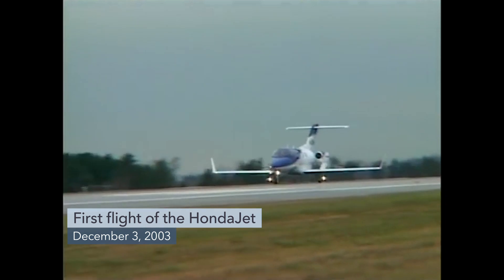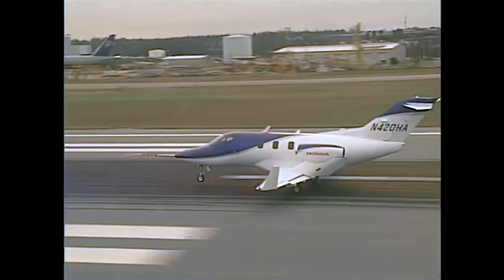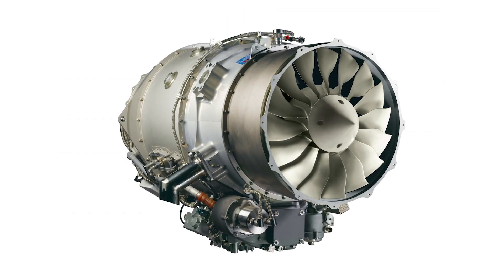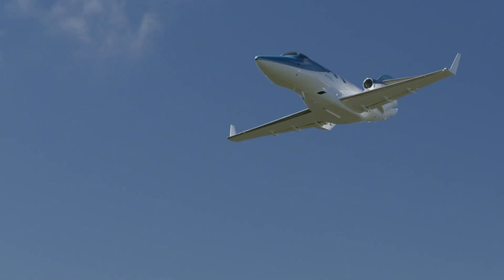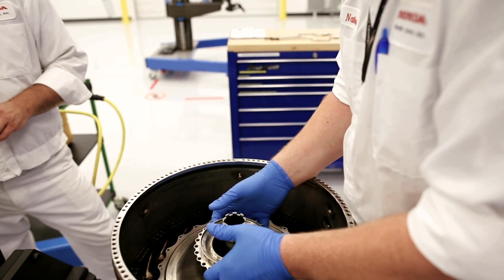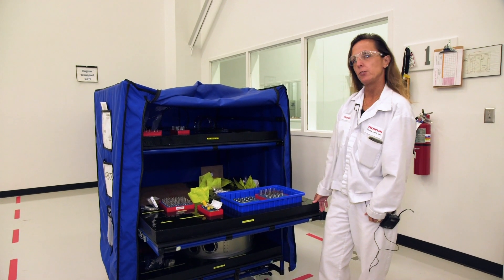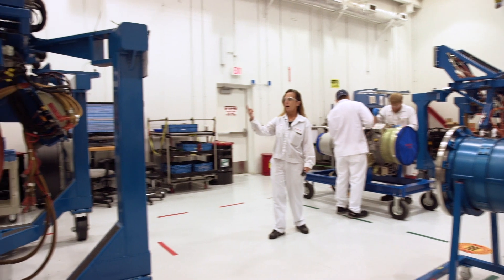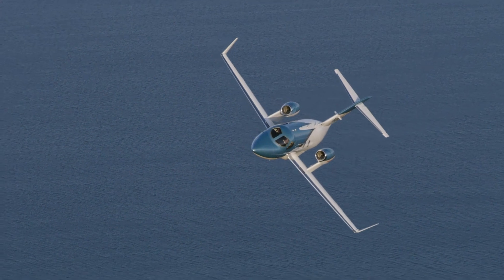Honda Manufactures Its Own Jet Engines for the High-performance HondaJet – BJT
When Honda Aircraft flew its prototype HondaJet on December 3, 2003, it achieved a significant step in aviation history, and it wasn’t just that it was almost exactly 100 years after the Wright Brothers first took to the skies. The first flight of the HondaJet represented a truly new clean-sheet very light jet design by Honda’s new aviation division, and it was powered by turbofan engines designed and manufactured by Honda’s own engineering team.

While there were engines in the required power range already available, to get the maximum efficiency and meet Honda Aircraft’s ambitious design goals, it was necessary to create a modern new engine.

It is a given in this industry that designing and producing a new jet powered by new engines is a huge risk, but Honda Aircraft and its founder Michimasa Fujino were willing to take that risk and prove to the world that his unique over-the-wing engine mount design performed better than traditional business jets of similar sizes. And indeed this proved to be true, both in early wind-tunnel testing, and once the prototype HondaJet and its Honda-built HF118 engines took to the skies.